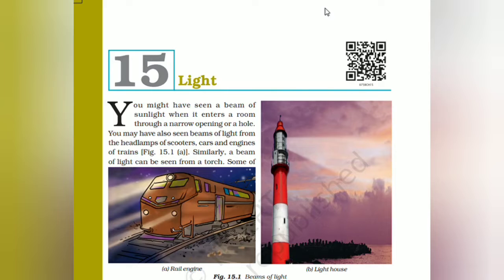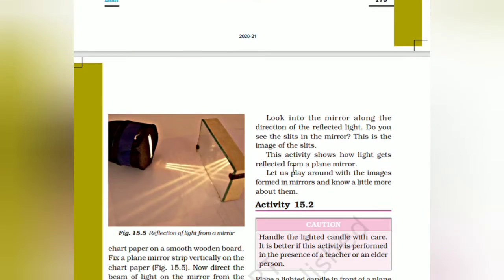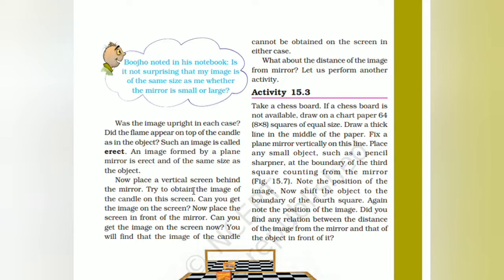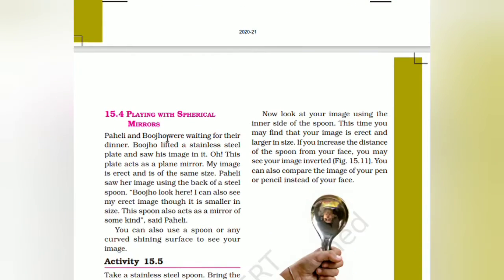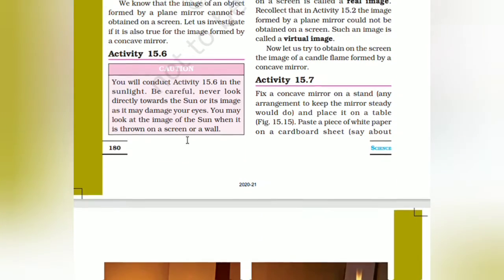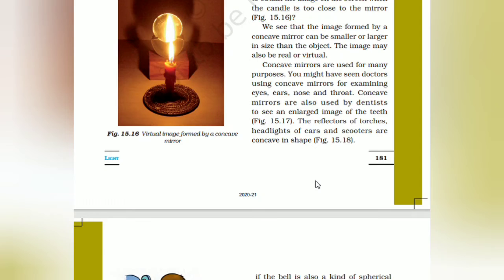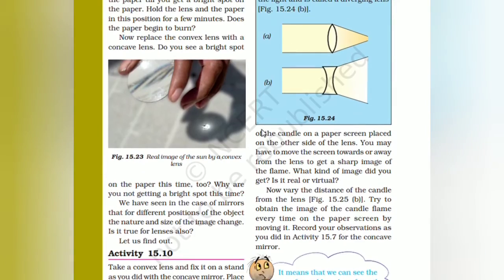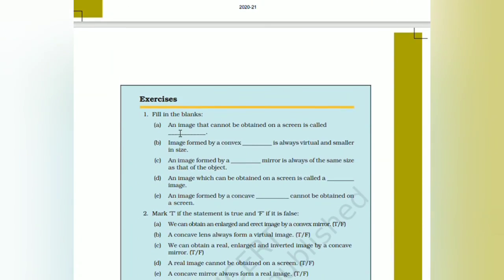CBSE Class 7 Basic Science Chapter 15 {Eng Medium} The Light